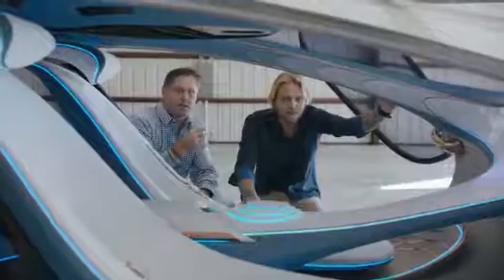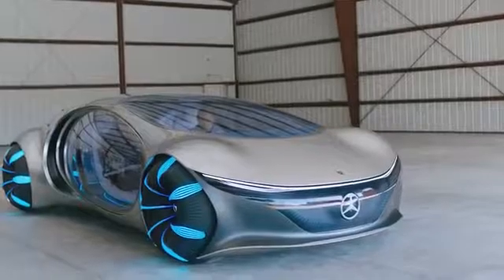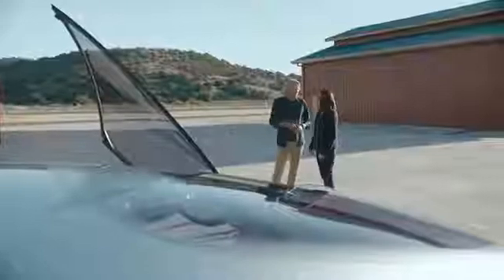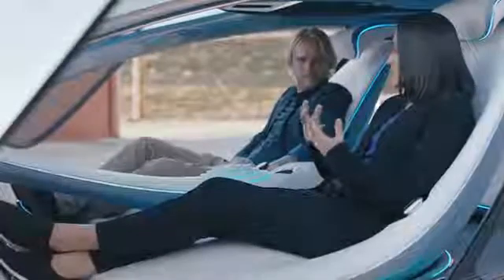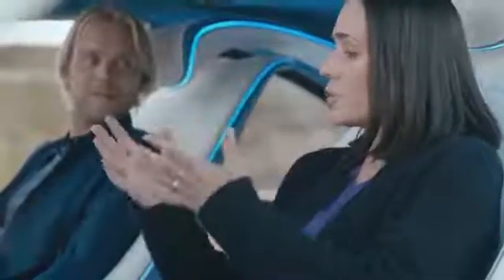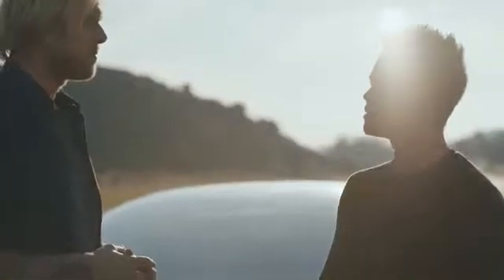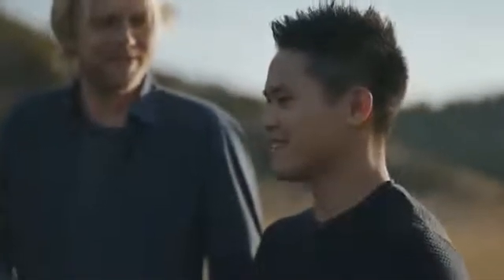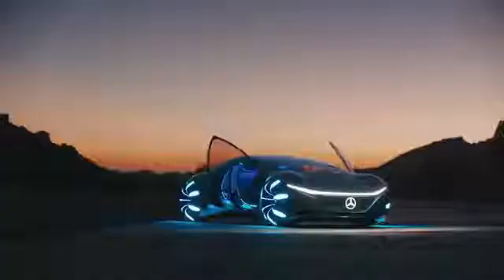Mercedes-Benz VISION AVTR:the road test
VISION AVTR: The Road Test
Inspired by the film Avatar, we created the Mercedes-Benz VISION AVTR. Is it ready for the streets? Check it out.